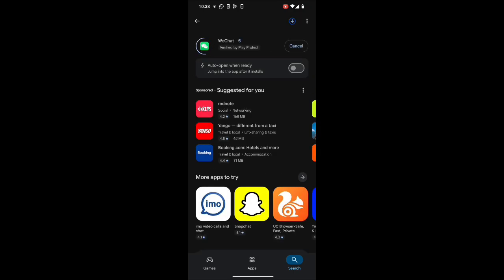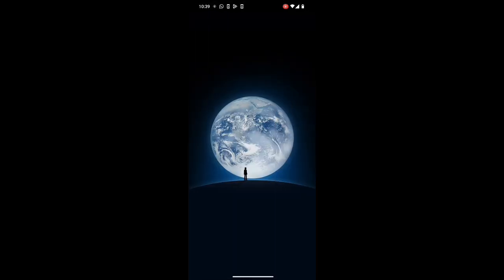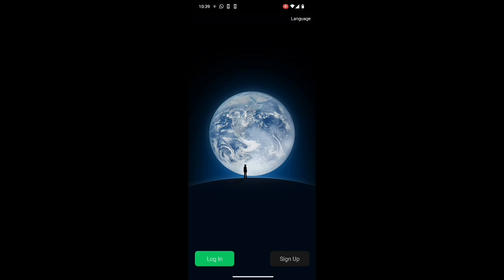How to download WeChat application on your android device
📱 Learn How to Download WeChat on Android (Step-by-Step Guide!)

In this simple tutorial from **Techinfosys**, we show you how to download and install the WeChat app on your Android smartphone or tablet. Whether you’re new to Android or just need a clear walkthrough — this video makes it easy!

✔ How to find WeChat in the Google Play Store
✔ How to install the app on your Android device
✔ Quick tips to get started with WeChat

💬 Share your questions or issues in the comments — we’re here to help!

👇 **Follow us for more tutorials:
📌 More Android tips & tech guides